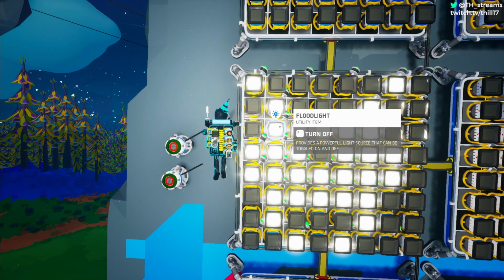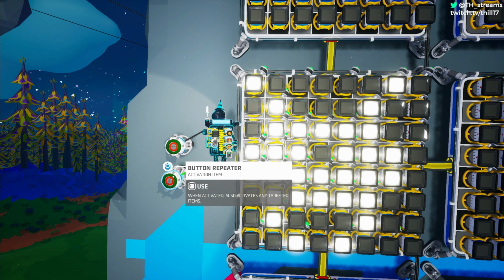Astroneer Quick Guide: Animations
Curious about how to make animations in Astroneer? Look no further as they are actually quite simple!